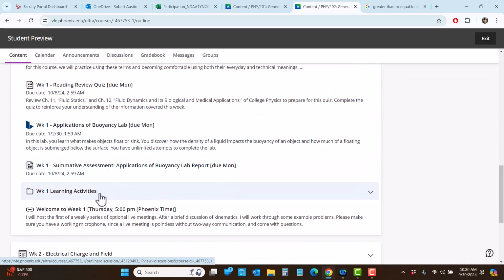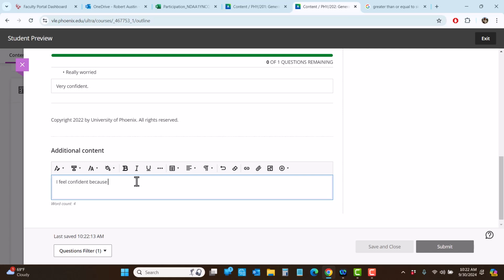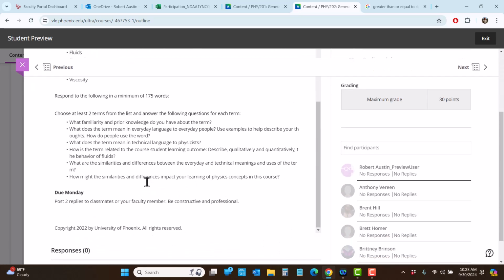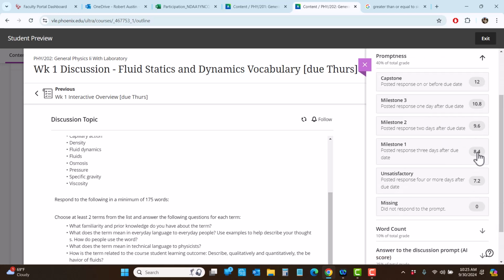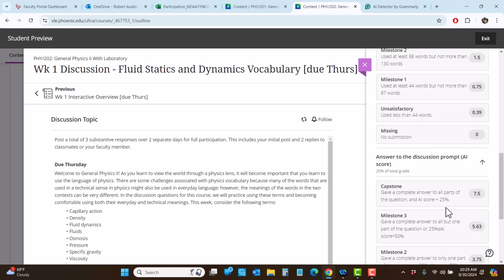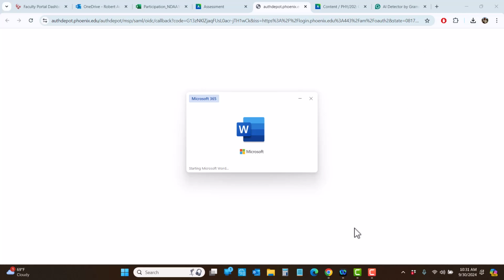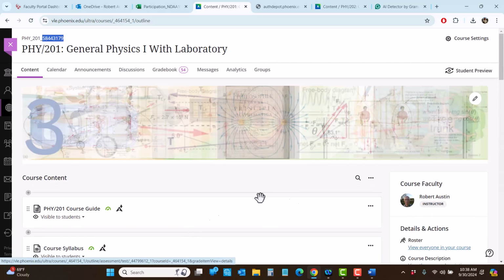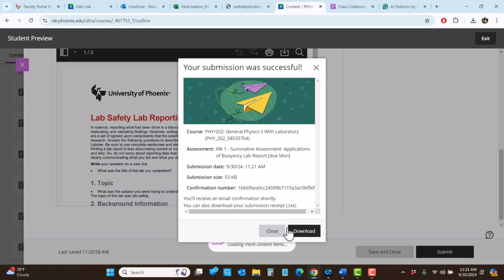Video Introduction to the PHYS 202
For Group ID: NDAA1YQT66